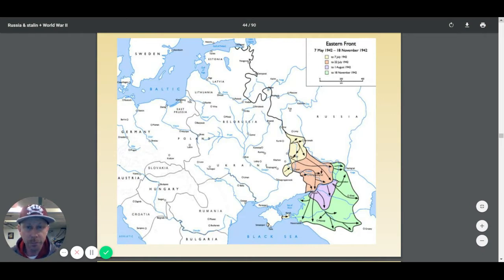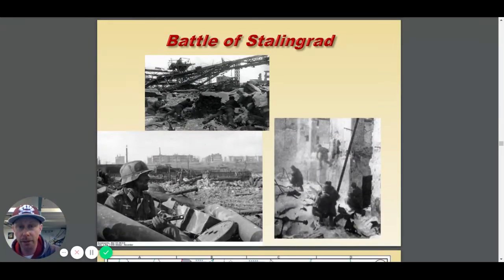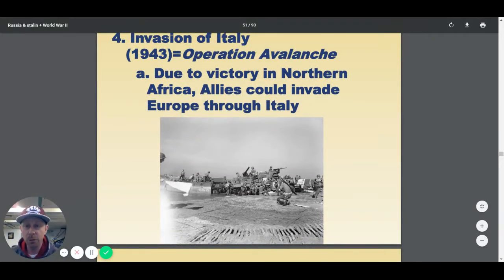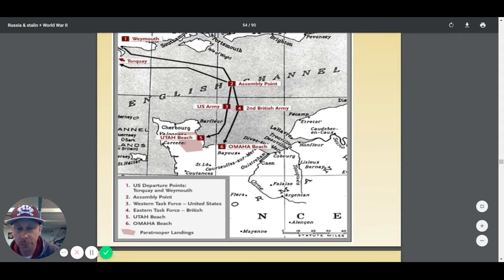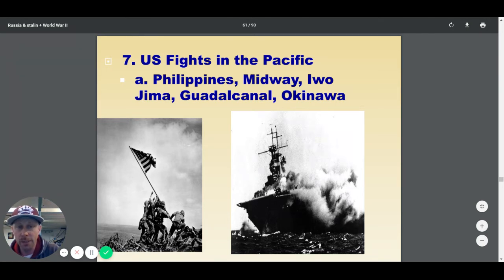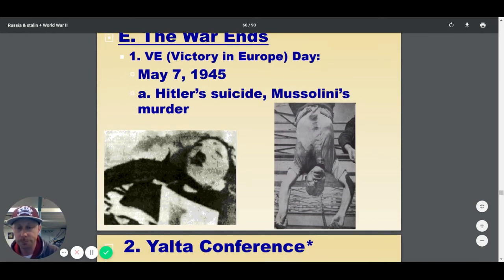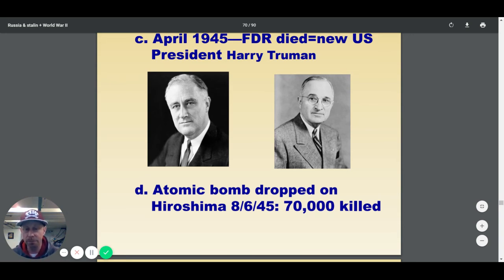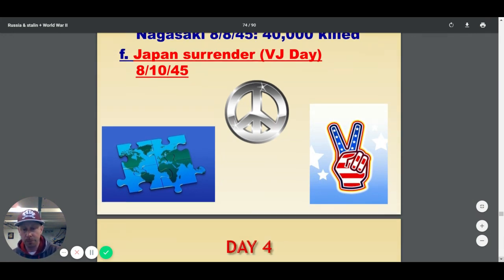Day 3 Russia & stalin + World War II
Day 3 of our Power Point Lecture.  This lecture covers most of the battles of WW2 leading to the end of the war.  Students should be answering questions on their study guide as we go through the lecture.